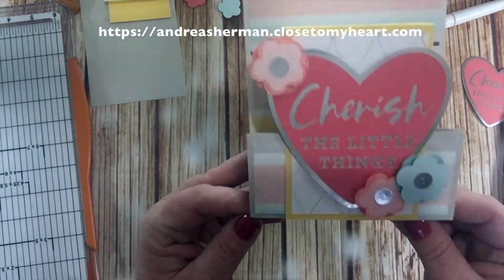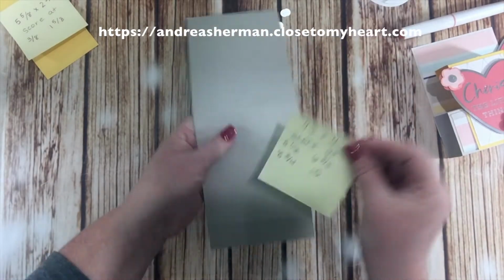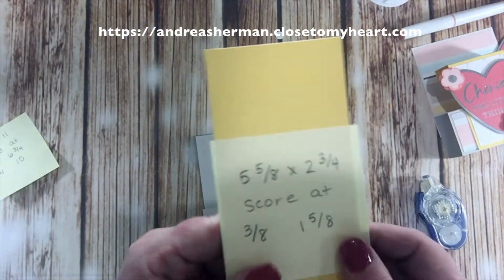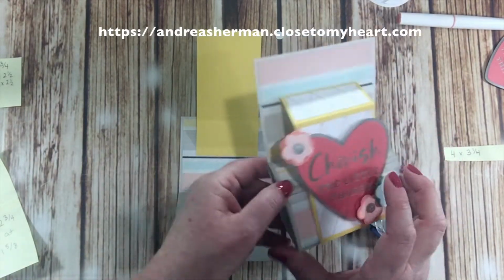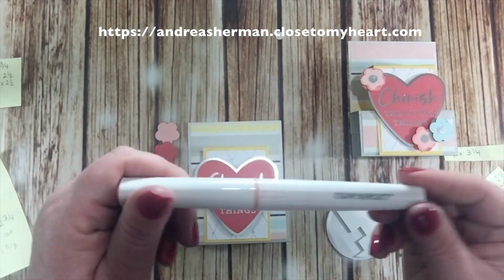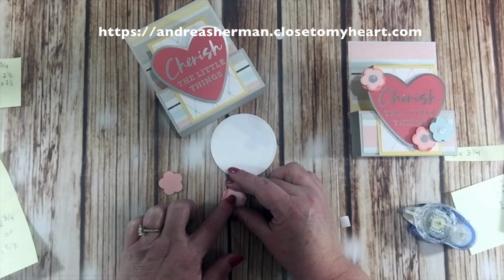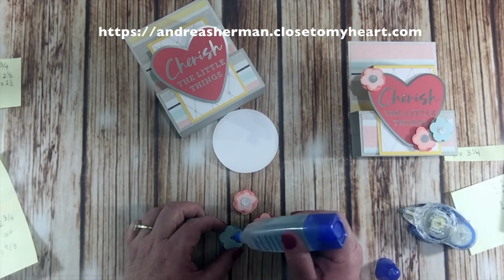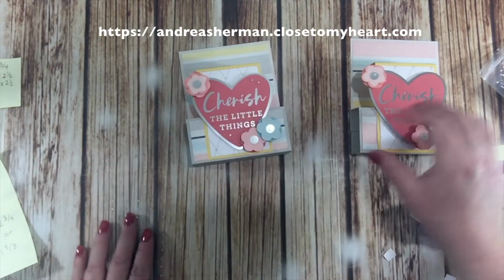Fancy Folds Card with The Creative Design Team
Create this EASY Fancy Folds card with the help of this how to video.  Featuring images from the CTMH Everyday Moments Cricut Collection, and built upon just two base pieces of cardstock, this Creative Design Team project will be sure to be a hit.

Creative Design Team Video Links:
Jayma Malme
Andrea Sherman. You are here!